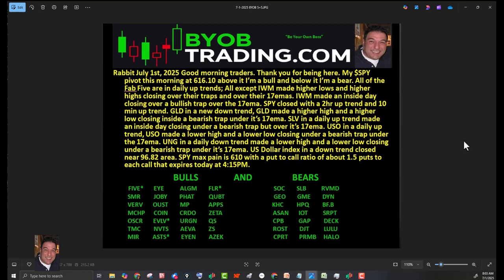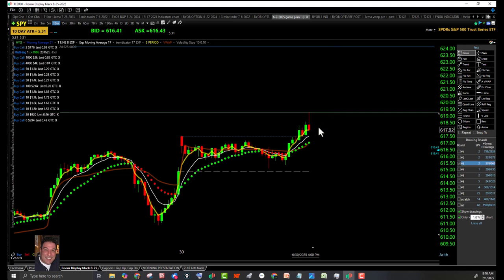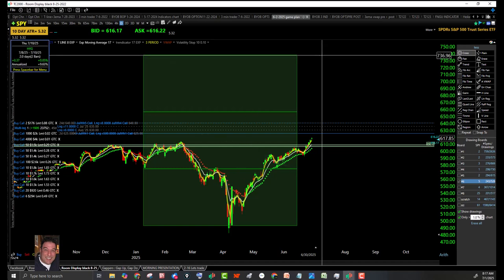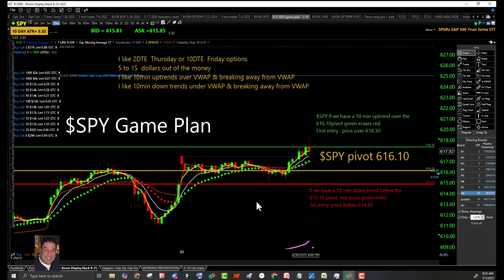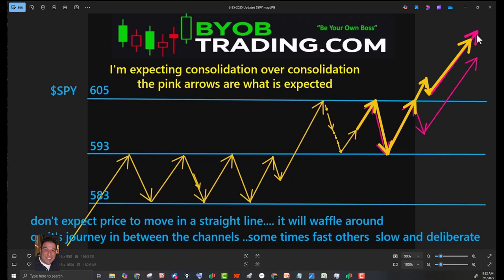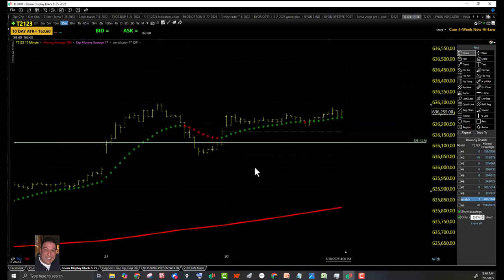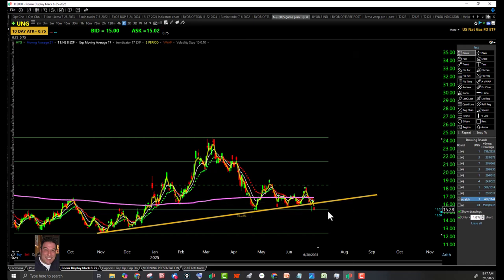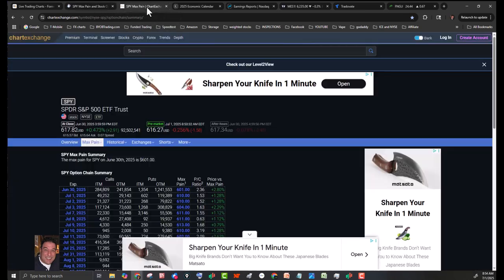July 1st, 2025 BYOB Morning Market Conditions and Analysis. For educational purposes only.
When: July 7th,  2025   8AM-4PM   Monday